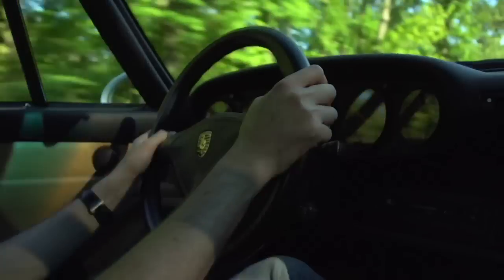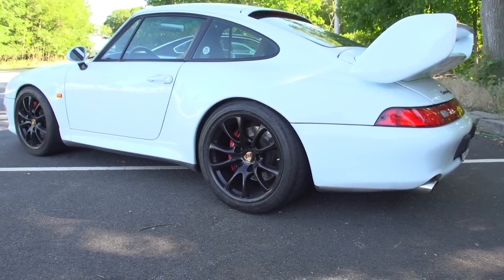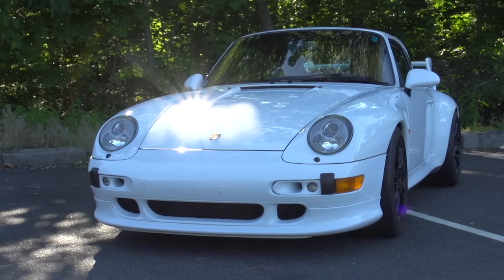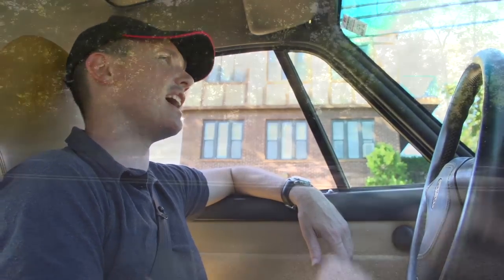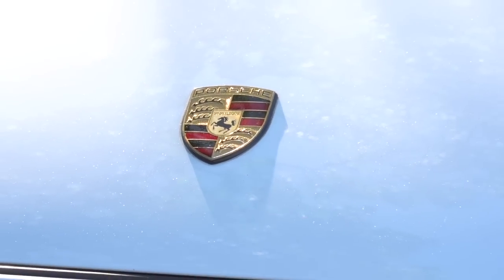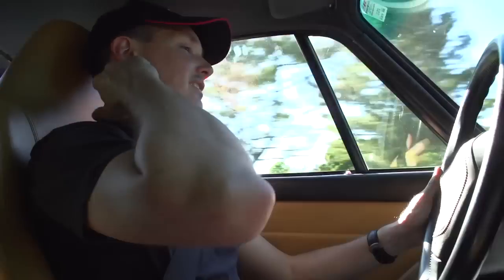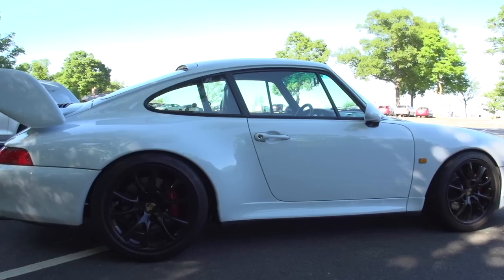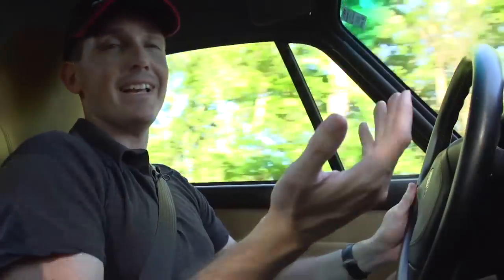What makes the Porsche 993 so special?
Cant deny the market on 993's is pretty crazy. You can scoop up a new Porsche for cheaper than a 20 year old Porsche with 60,000 miles. Why is this? The answer is that the 993 is the last air cooled Porsche, and that makes guys feel like owning one makes them eccentric.  Does this platform justify the trading prices or are we looking at a defining segment of the automotive bubble?